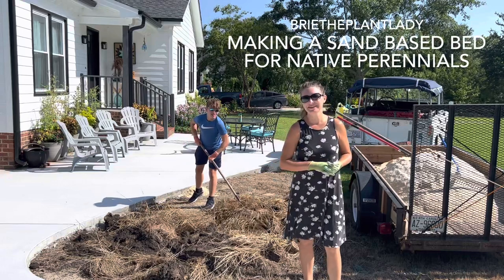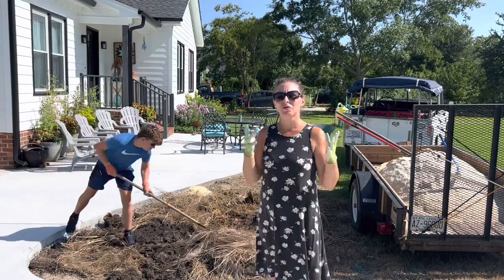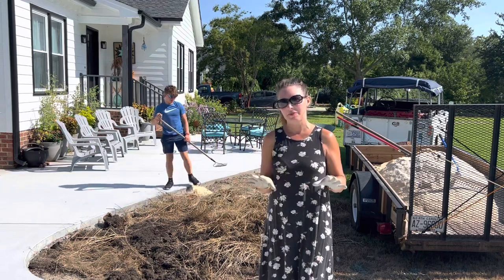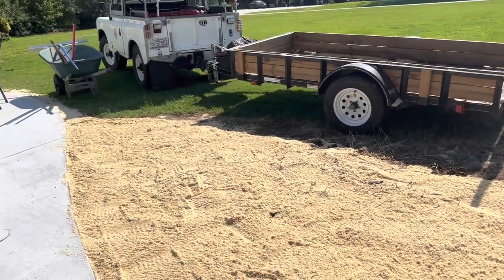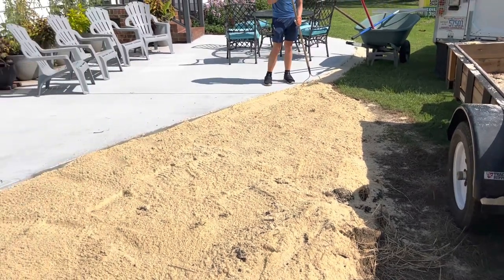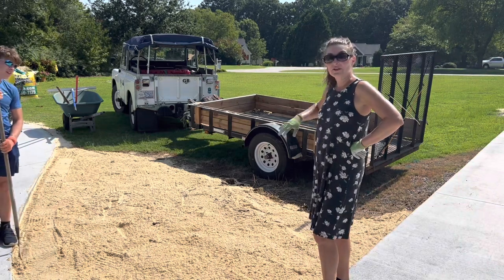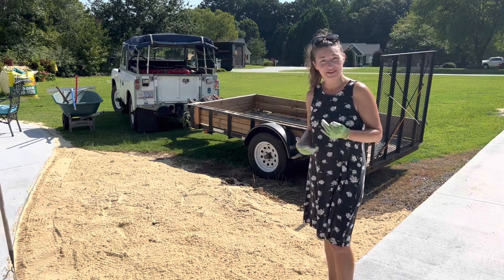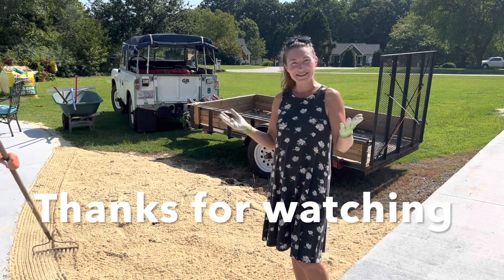Building a sand bed for a native perennial garden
We are FINALLY getting started on building the first new garden at the Carolina garden house! Today we began layering sand as the base for a full sun, native, perennial planting.